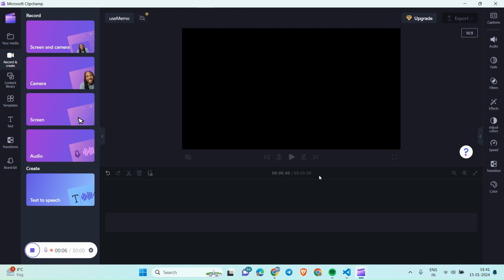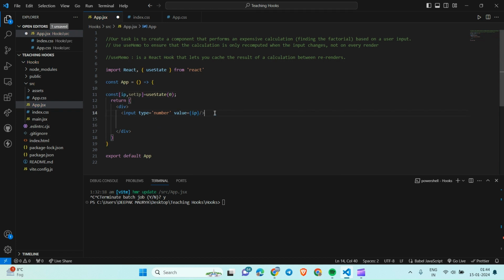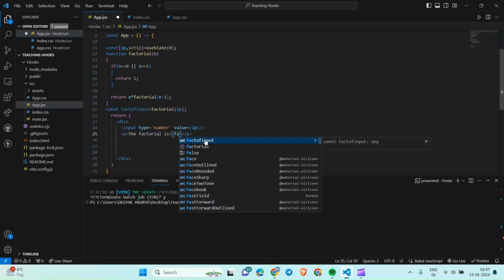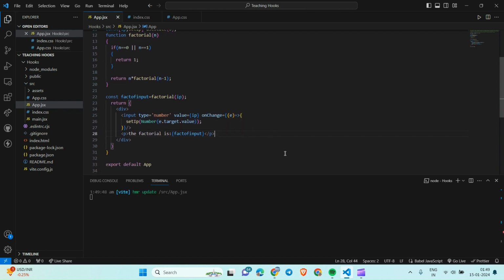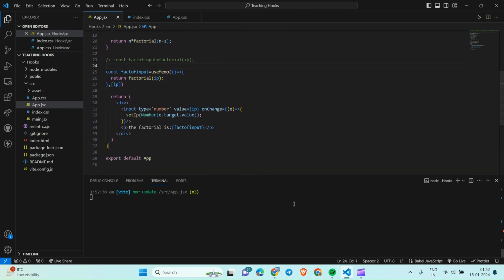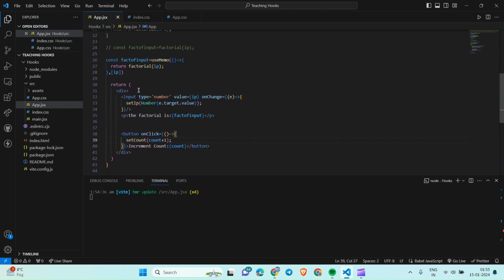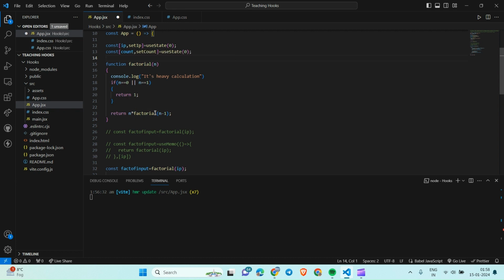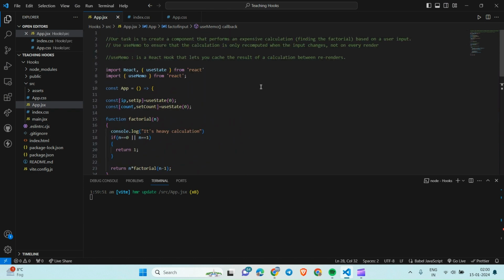useMemo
Understand useMemo Hook Provided by React